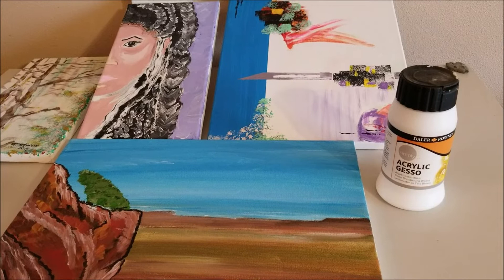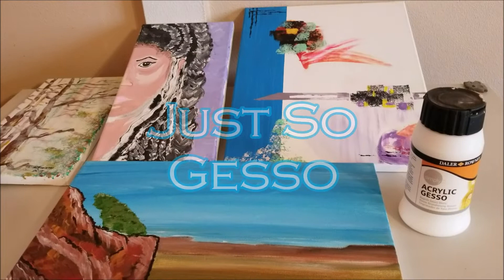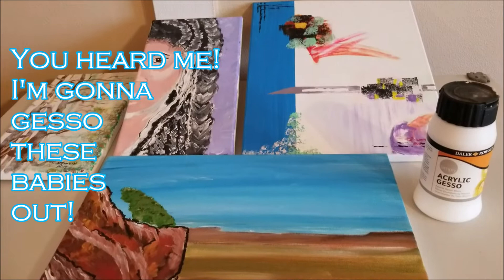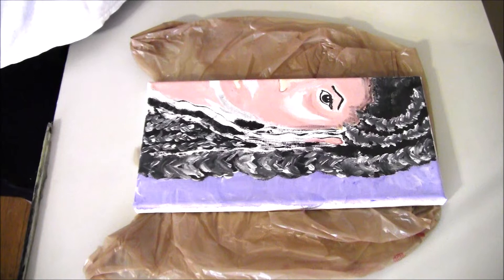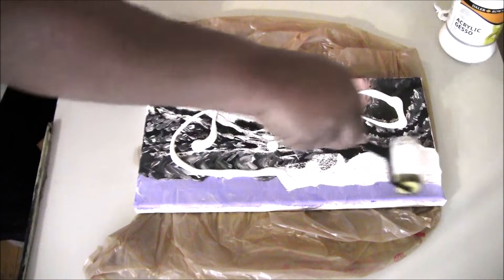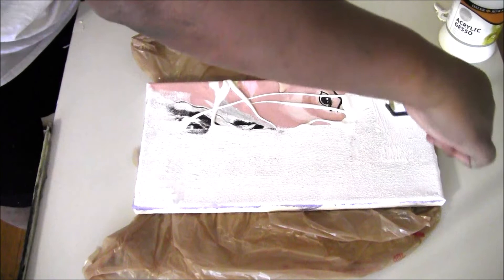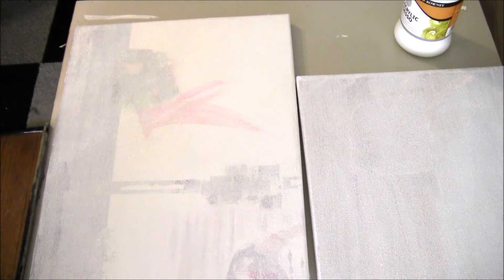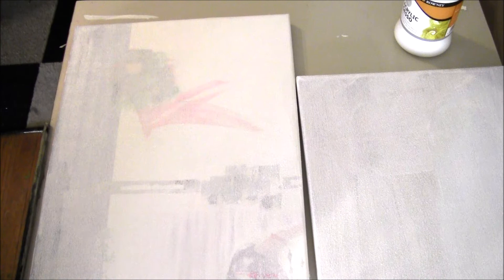Just So Gesso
MY  SUPPLIES:
- Master's Touch Acrylic /Thick Body Acrylic Paints & Paintbrushes

ABOUT  THE  PAINTING:
Having a tough time using Gesso? Well, check out some tips I share in this video, hopefully they'll help you like they've helped me.

The Art Of F. Kenneth